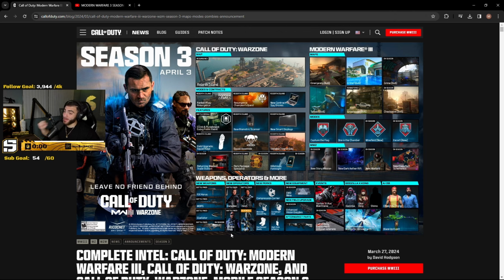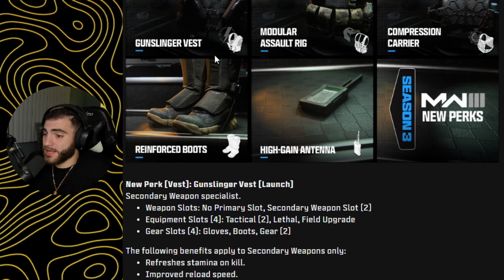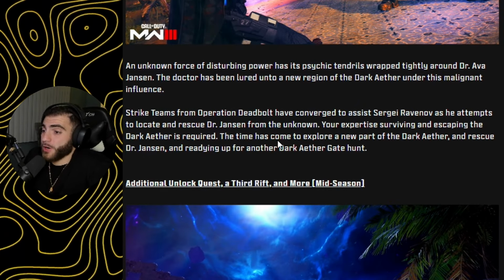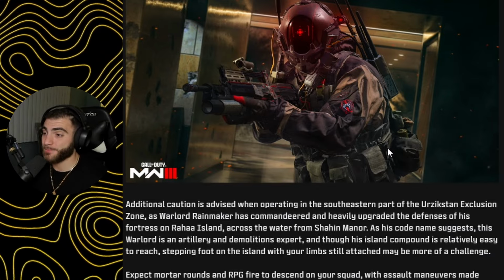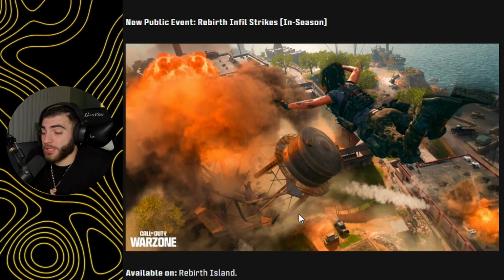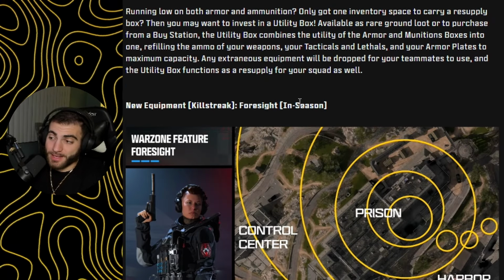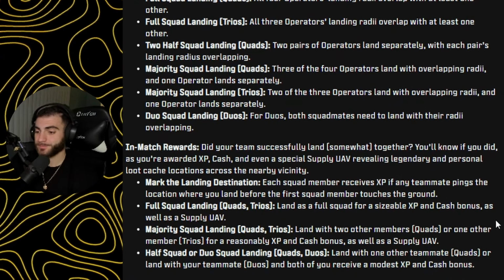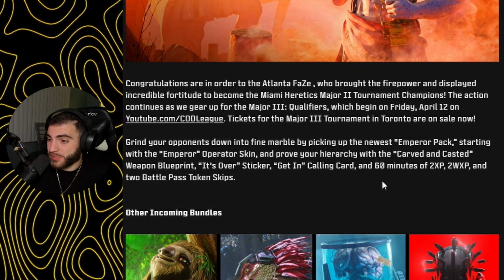Call Of Duty SEASON 3 is ABSOLUTELY LOADED with content!! *Season Overview*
Welcome to THEEEE Steelcurtain YouTube channel! On this channel you will find game-play from mostly Call of Duty and Call of Duty Warzone.

YOUTUBE POST SCHEDULE:
I post as much as I can here on YouTube, no set post schedule yet!

TWITCH SCHEDULE:
Live every single day at 7pm EST. Sometimes I throw in day streams starting around 1pm EST.